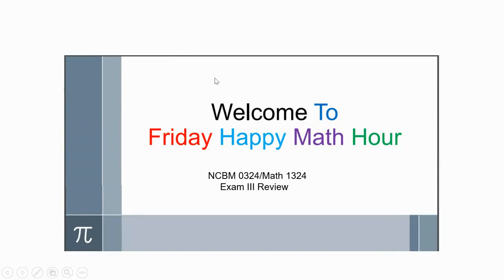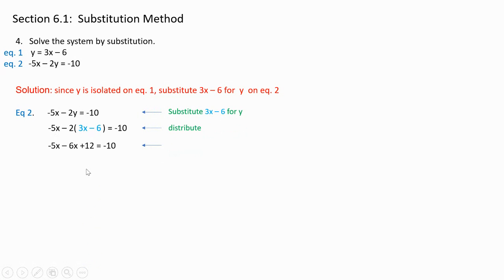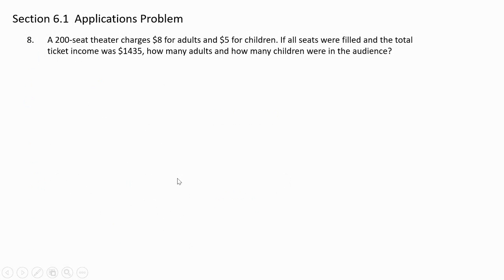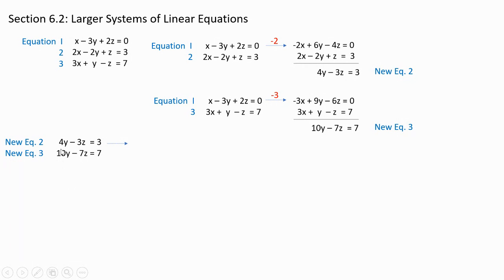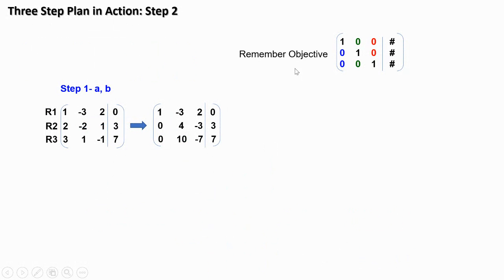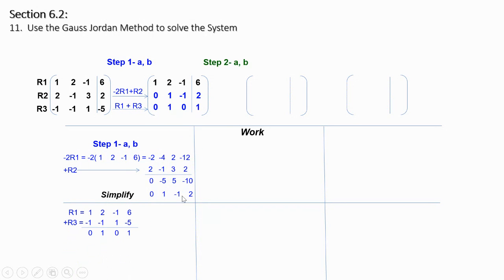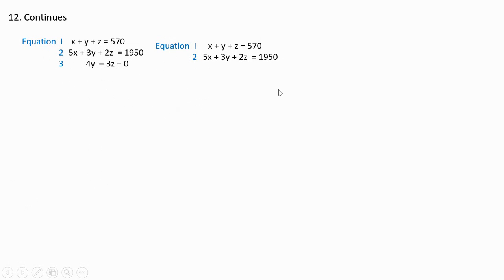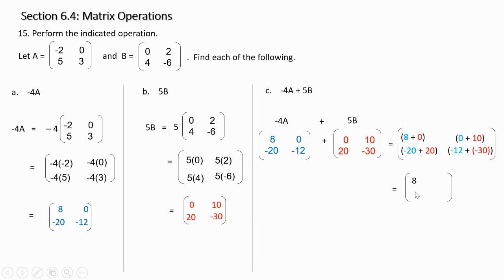Fall 2022 Happy Math Hour Math 1324 Exam Review 3